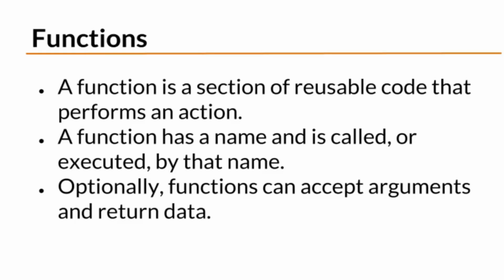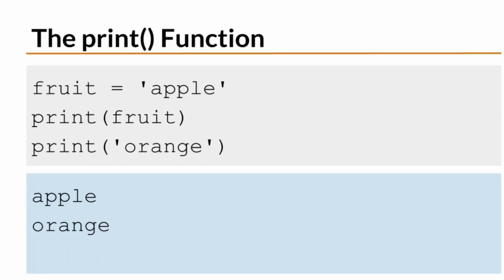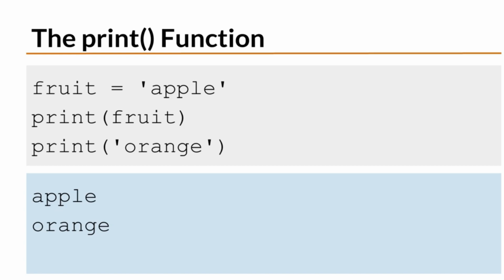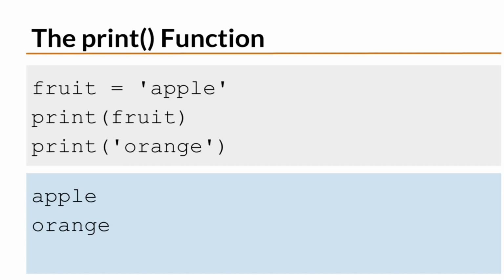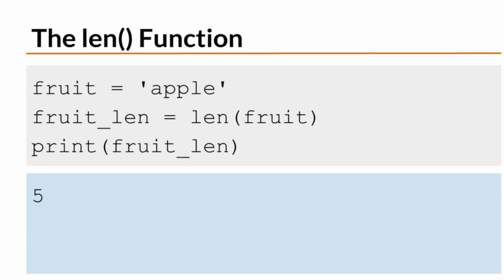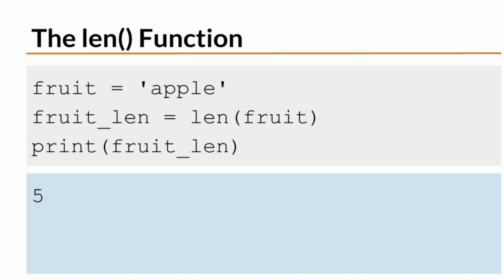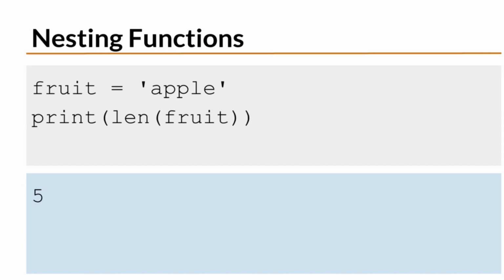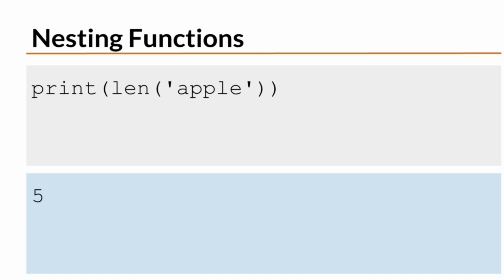What are the benefits of using functions in Python programming? What is a function in Python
In this beginner-friendly video, you'll dive into the world of Python functions! Learn the fundamental concepts of functions, their syntax, and how they enhance your code's reusability. Discover the power of parameters and return values and explore real-world examples to solidify your understanding. Join us on this Python journey and level up your programming skills today!

Python functions, function syntax, code modularity, reusability, beginner-friendly Python tutorial.

What are Python functions, and why are they essential in programming?
How can functions help make your code more reusable and efficient?
What is the syntax for defining a function in Python?
How do you pass parameters to functions, and what are return values?
Can you provide examples of Python functions used in real-world applications?
How do functions contribute to writing clean and maintainable code?
What are some best practices for using functions in Python?
Are there any differences between Python functions and methods?
How can you call a function from within another function?
Challenge: Write a Python function to find the factorial of a given number.